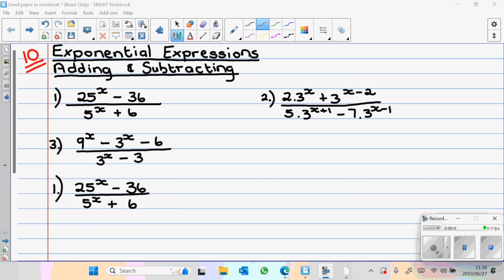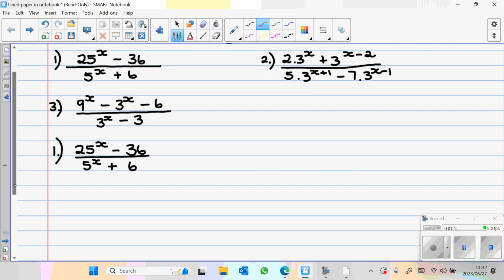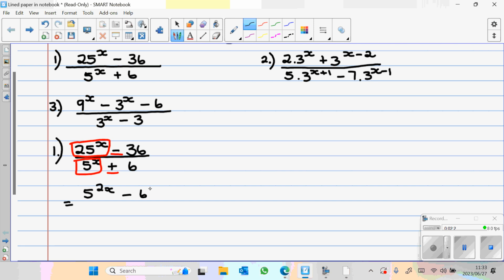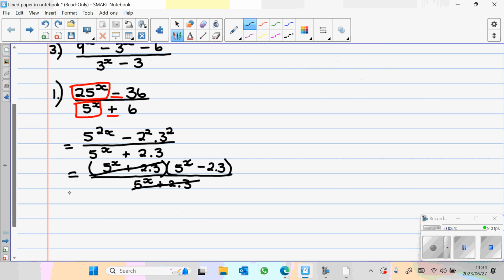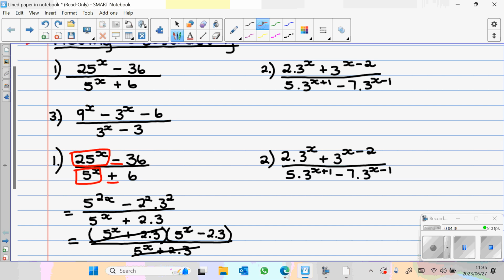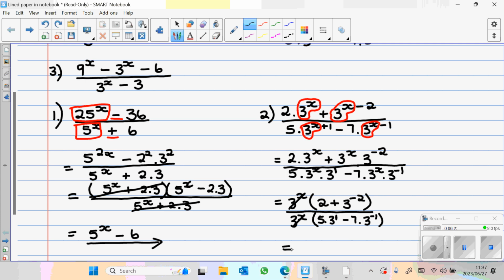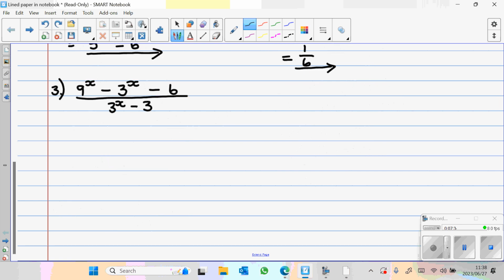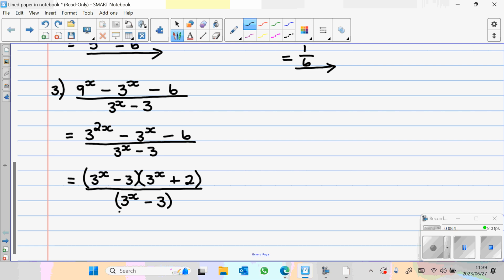Exponential expressions Adding and subtracting Exercise (Grade 10 and 11)(Exponent video 10)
Exercise on exponential expressions. Addition and subtraction.